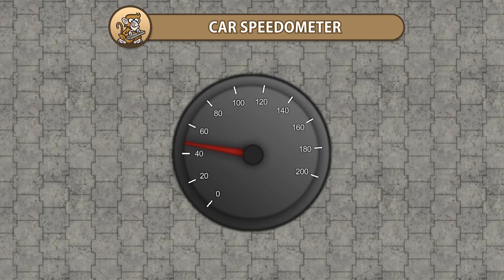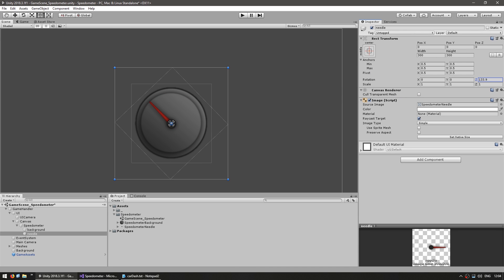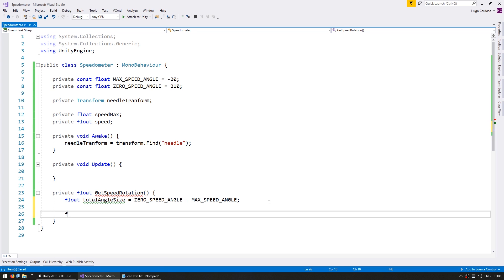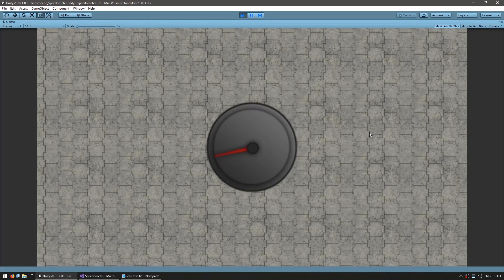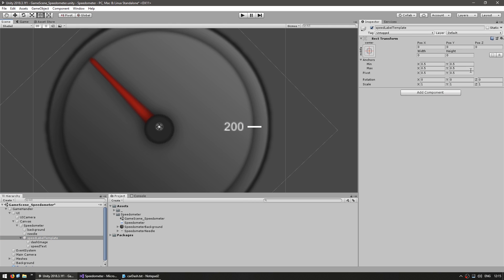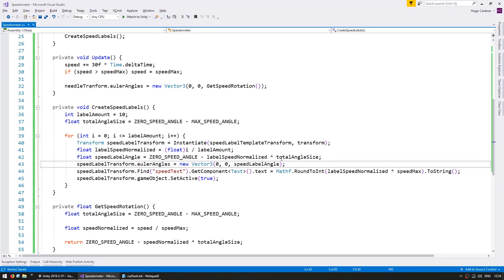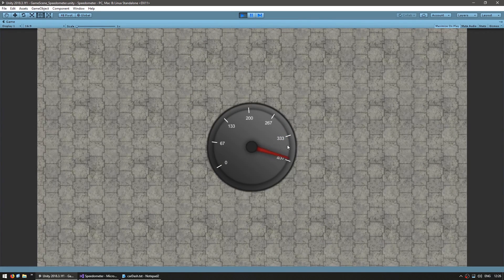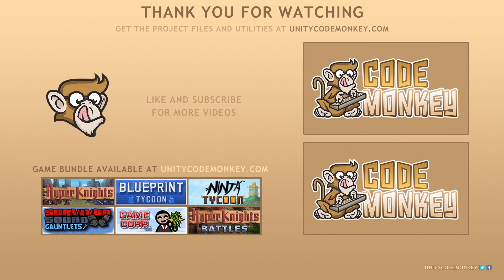How to make a Car Speedometer (Unity UI Tutorial)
Let's create a Car Speedometer in the UI.